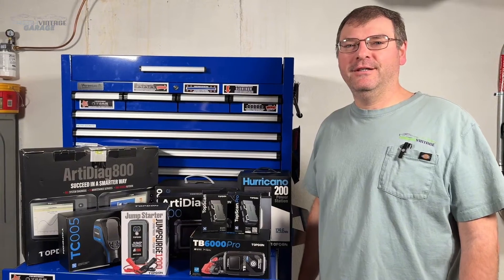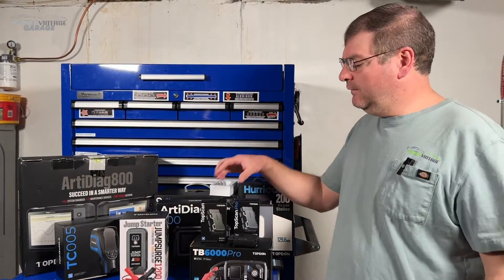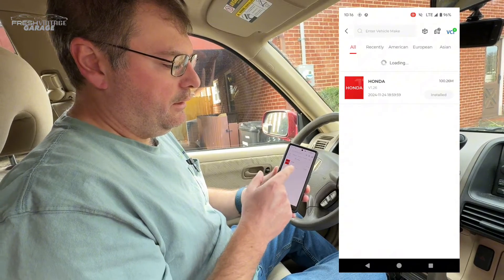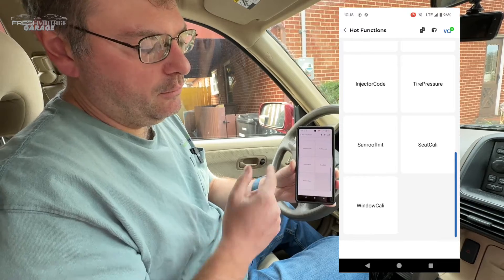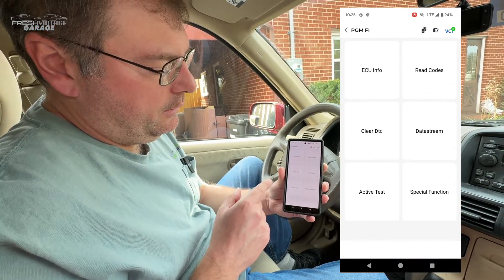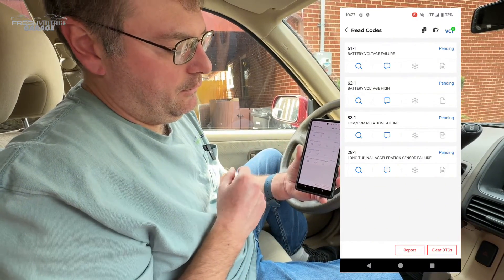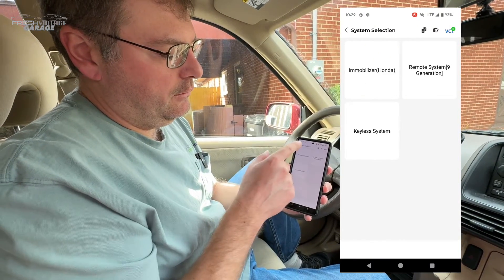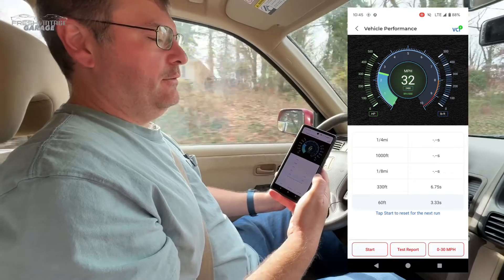Anyone with a Smartphone has an Instant Scan Tool! TopDon TopScan Pro Unboxing and Overview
That's right - if you have a smartphone you already have half a scan tool, and combined with the TopDon TopScan you have the power of Code Reading, Data Graphing, Oil Light Resets and so much more right in your phone!